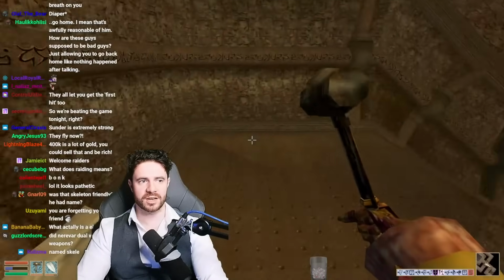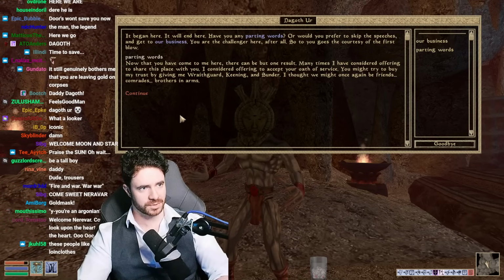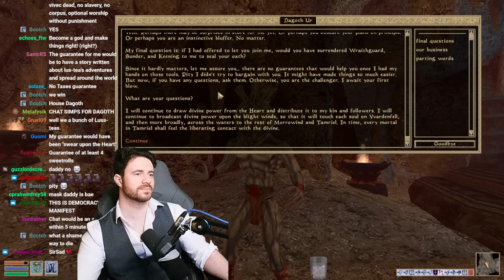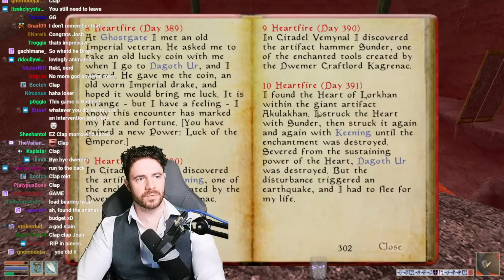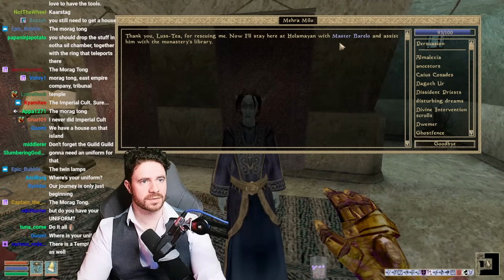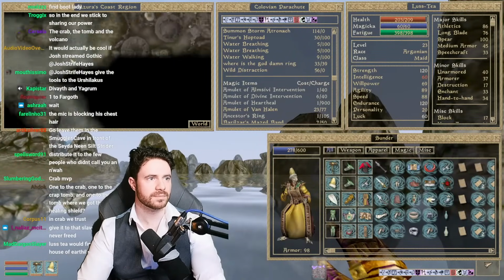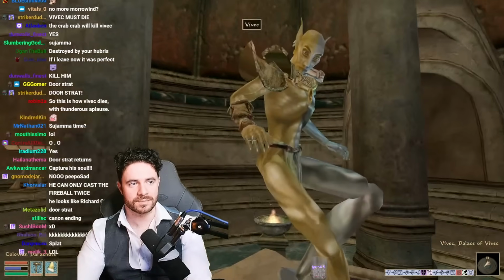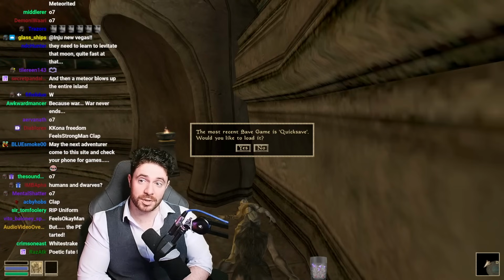I finished Morrowind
Official Josh Strife Hayes Clip / Highlights Channel.
Editing, Thumbnails and Channel Management by Visa

Josh Strife Says is the official Twitch clips/Highlights channel for Josh Strife Hayes. This channel features Best Moments of Josh Strife Hayes, Best of Tangent Tavern Podcast with Callum Upton and sometimes clips from Session Zero DND Group which Josh DM's (Dungeonmaster) for players RageDarling, BillieTrixx and Callum Upton. Josh often talks about multiple MMORPGS like World of Warcraft (WoW), Final Fantasy XIV (FFXIV), Guild Wars 2 (GW2), Runescape (RS3), Old School Runescape (OSRS), New World, Diablo, Path of Exile, Tera, Otherland and other games such as Skyrim, Oblivion, Dragon Age. Some of the best content of Josh Strife Hayes is his React videos with Asmongold reacts and Zepla.
Visit Josh's Main channel for "The Worst MMO Ever"-series and second channel for "Was it good?"-series